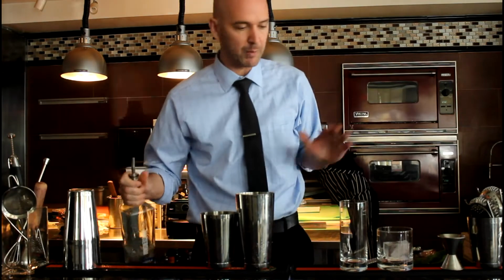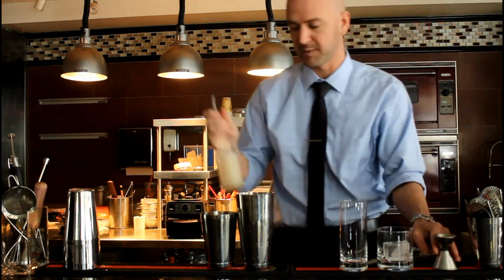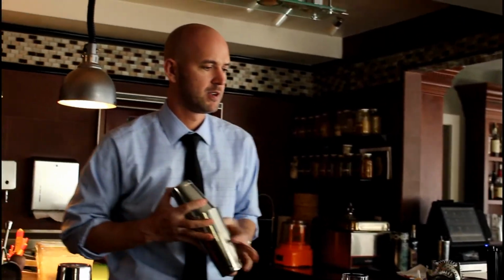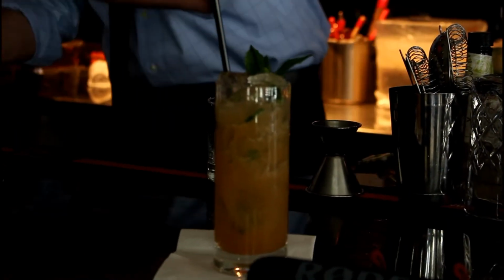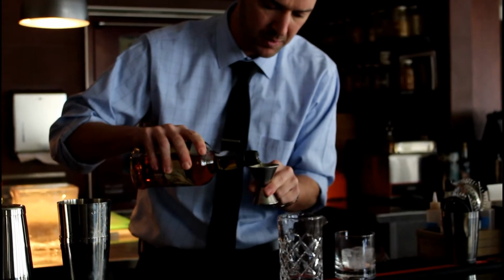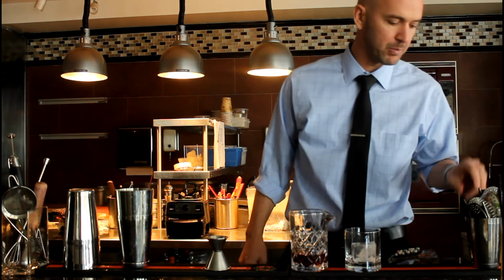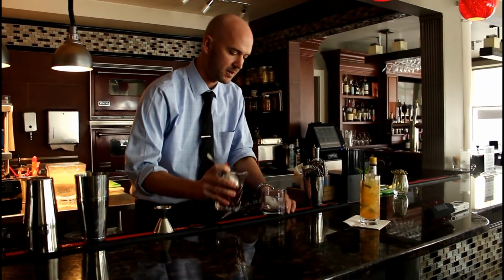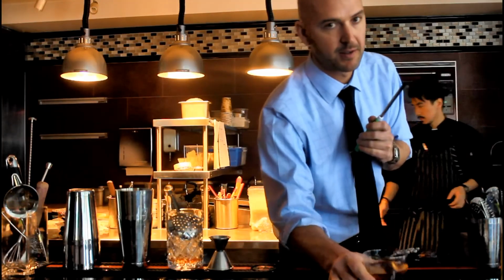Bar Exam: Jason Kindness at the Revolving Door Restaurant in Newport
As beverage director at the Revolving Door in Newport, Jason Kindness creates cocktails to complement the cuisine of the restaurant's guest chefs.

Here he makes the Basil Yuzu, a temporary cocktail inspired by the menu of guest chef Basil Yu. In addition, Kindness makes the Malt Whitman, a popular Revolving Door staple.